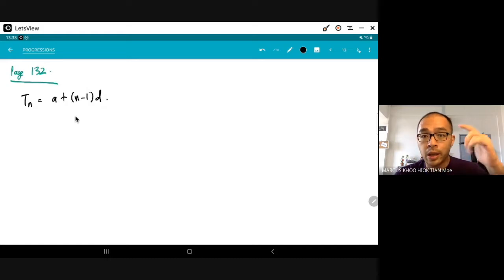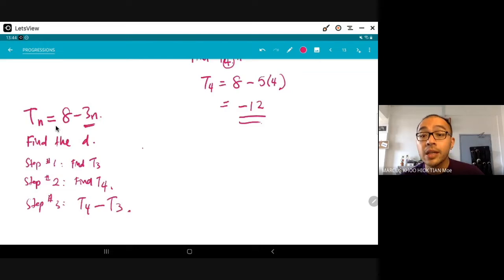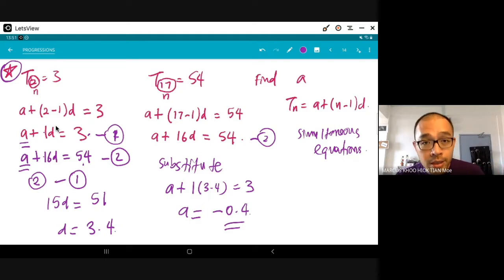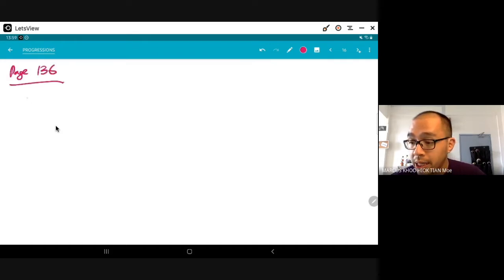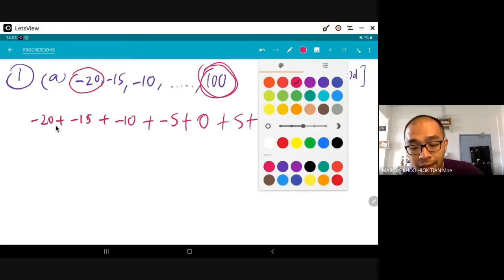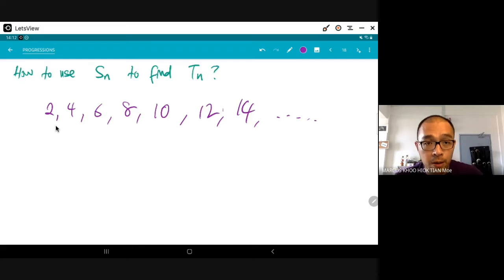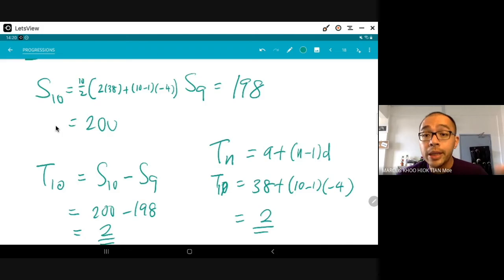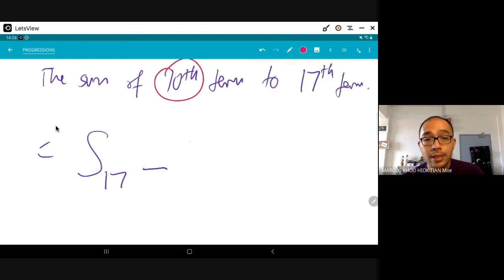Online Classroom Series 2021: Form 4 Add Math Arithmetic Progressions (Part 3) 14 July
Today, we look at more types of questions involving arithmetic progressions.

Remember:
1. Having the formula helps, but know how to use them is more important
2. The common difference is the same in an arithmetic progression, regardless whether it's letters or numbers used.